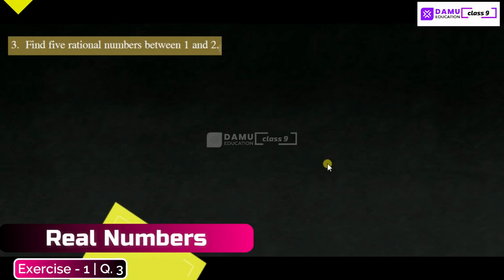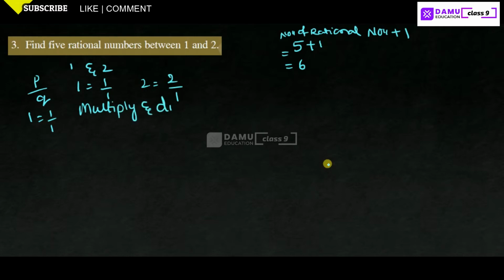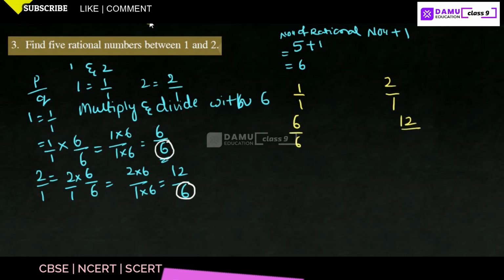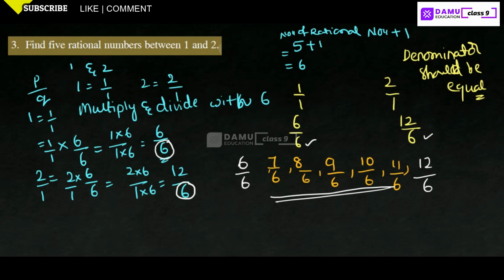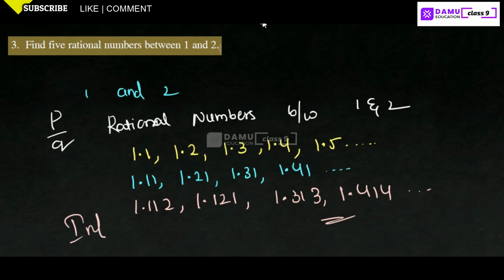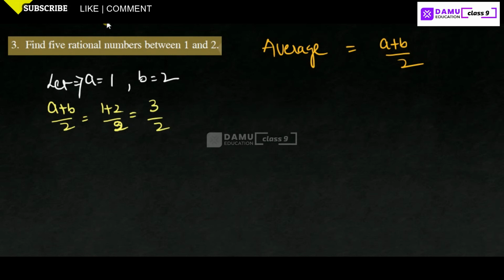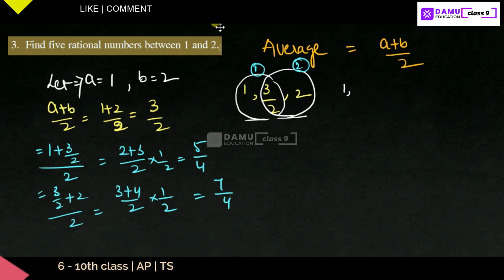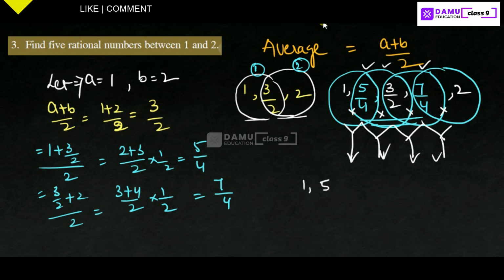Real Numbers DamuSirMath | Ex 1 Q 3 | 9th Class Math Answer | RealNumbersTricks | Damu Education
Real Numbers | 9th Class | SCERT | Damu Education

9th Class Andhra Pradesh and Telangana Mathematics solutions

6th class | NCERT | CBSE
* Knowing our Numbers
* Whole Numbers
* Integers
* Fractions
* Decimals
* Data Handling
* Mensuration
* Algebra
* Ratio and Proportion
* Symmetry

7th class | NCERT | CBSE
* Integers
* Fractions and Decimals
* Data Handling
* Simple Equations
* Comparing Quantities
* Rational Numbers
* Practical Geometry
* Perimeter and Area
* Algebraic Expressions
* Exponents and Powers
* Symmetry

8th class | NCERT | CBSE
* Rational Numbers
* Linear Equations In One Variable
* Understanding Quadrilaterals
* Practical Geometry
* Data Handling

9th Class | SCERT | AP & TS

9th class | NCERT | CBSE
* COORDINATE GEOMETRY
* STATISTICS & PROBABILITY

10th class | NCERT | CBSE
* STATISTICS & PROBABILITY

Maths Classes
Exam Tips
PSC Exams
Formulas Explanation
Math Formulas
Math Teasers
MCQ Tricks
MCQ Tips